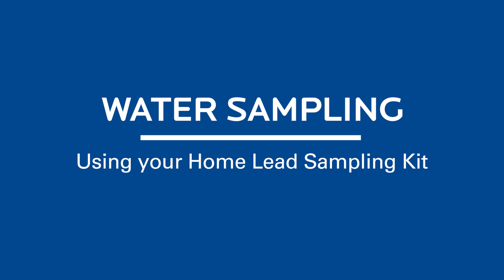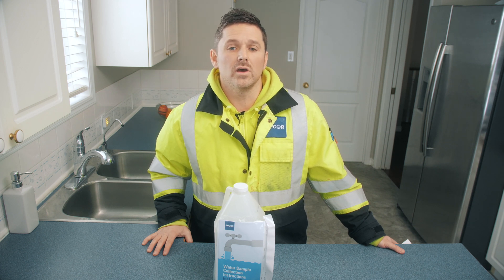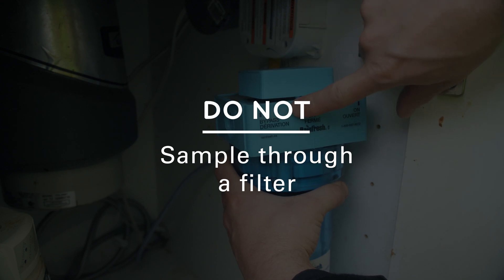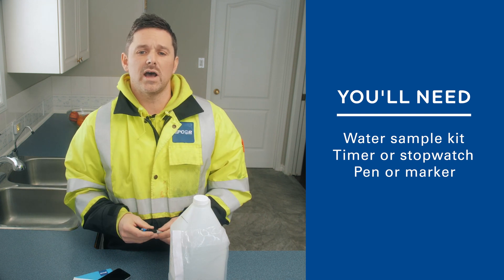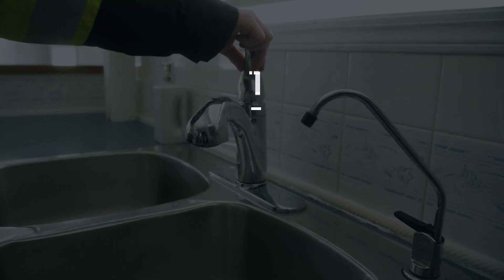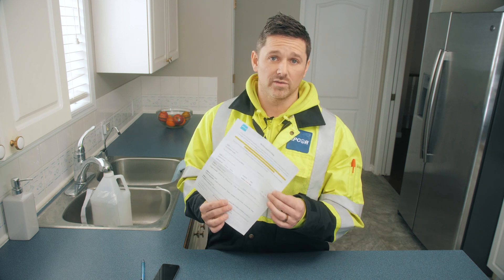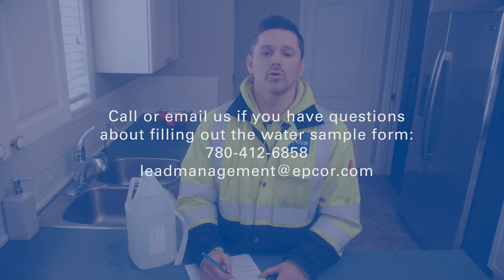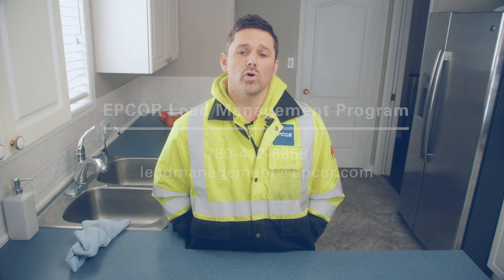How to conduct a water sample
Learn how to collect a water sample at your home so that EPCOR can test your water for the presence of lead. It is important that your water is sampled correctly in order to have accurate information about lead in drinking water. Due to the COVID-19 pandemic, EPCOR is not entering homes at this time to collect water samples.

0:00 Introduction and sampling process overview
1:02 Step 1: Water system self-assessment
2:30 Step 2: Preparing for sample collection
3:30 Step 3: Selecting a cold water tap
4:08 Step 4: Collecting a cold water sample
6:32 Step 5: Completing the water sample form
6:49 Step 6: Scheduling sample pick up
7:40 Step 7: Sending in the test for processing and analysis